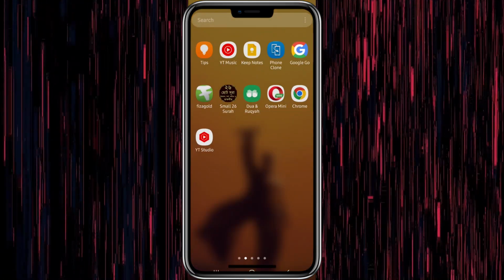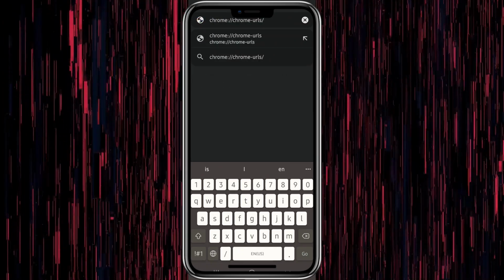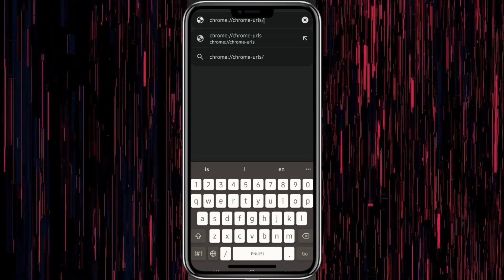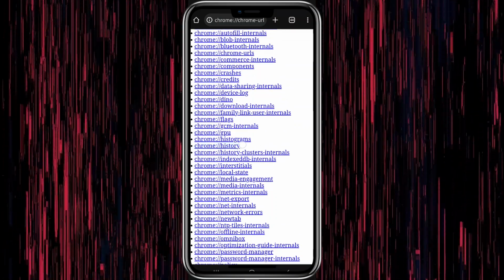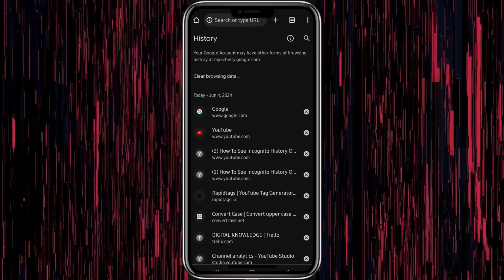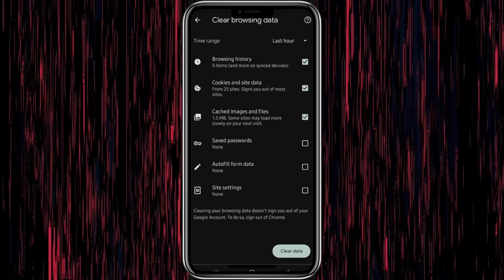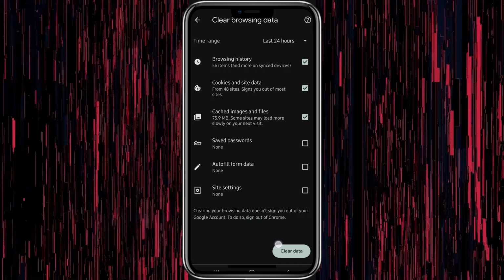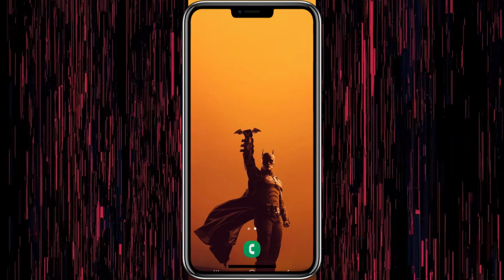HOW TO DELETE INCOGNITO MODE HISTORY ON ANDROID - FULL GUIDE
HOW TO DELETE INCOGNITO MODE HISTORY ON ANDROID
Do you want to know HOW TO DELETE INCOGNITO MODE HISTORY ON ANDROID ? Then this is the video for you!
This is a step-by-step tutorial on how to delete incognito historyin 2024.